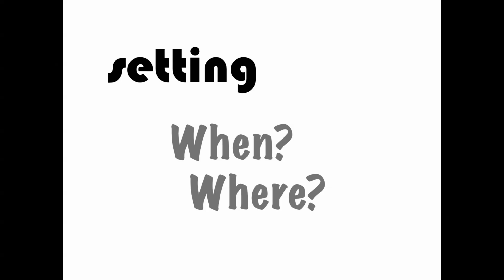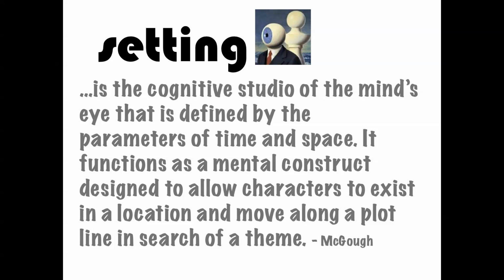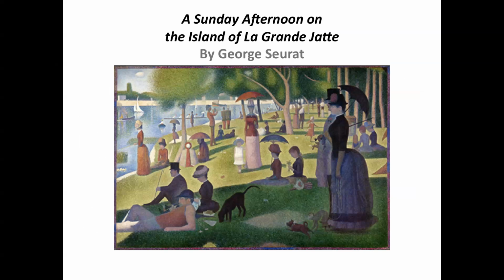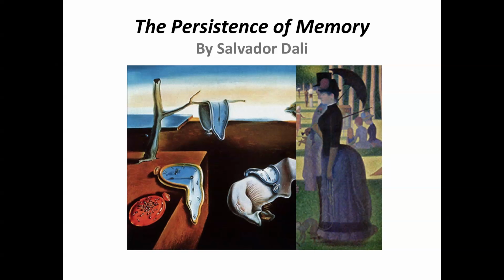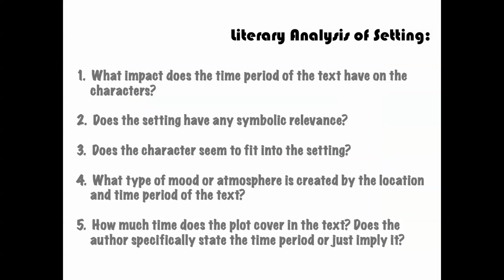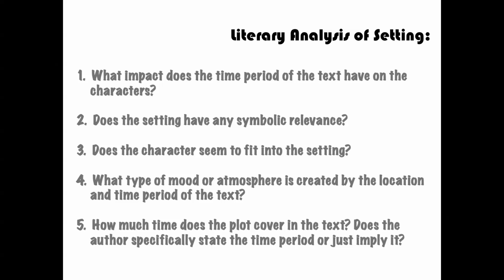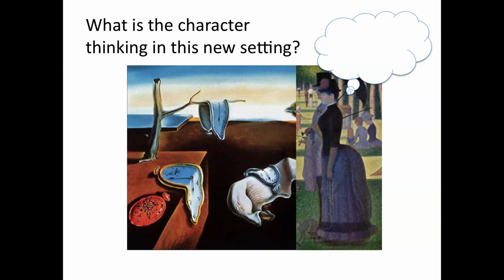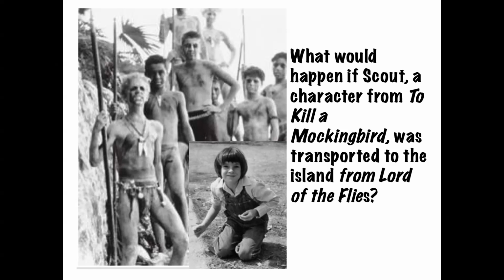The Art of Literary Setting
The purpose of this screencast is to illustrate to students the importance of setting when analyzing a literary text.